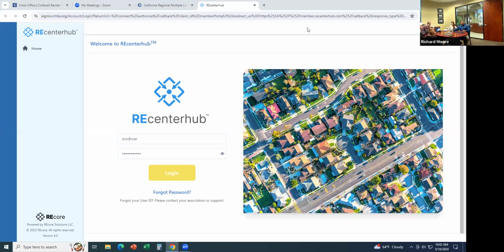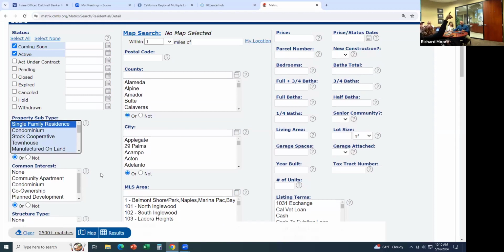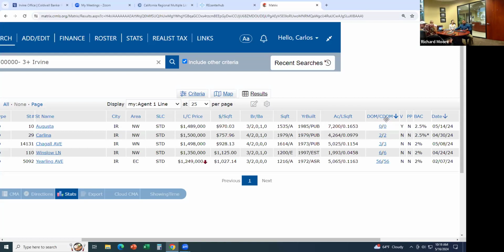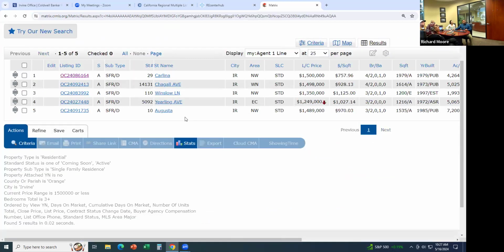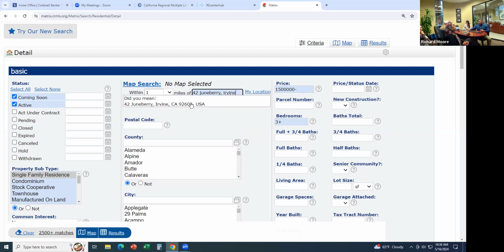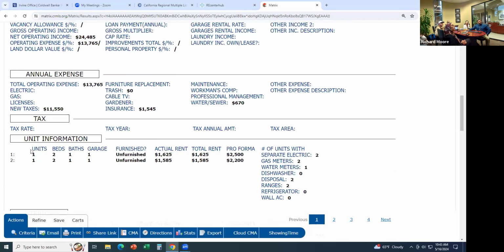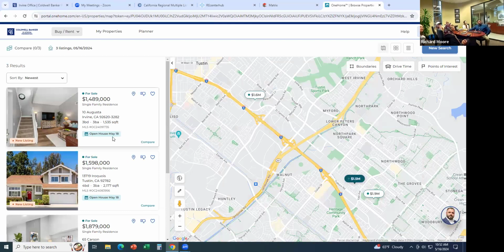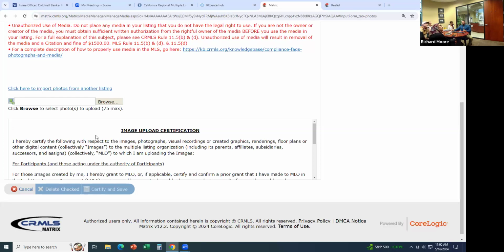MLS - How to Navigate & Search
- Navigating the MLS
  - How to search for sale, for lease, etc.
  - Customer Report vs Agent Report
  - How to email search results
  - How to set a buyer up on an auto email